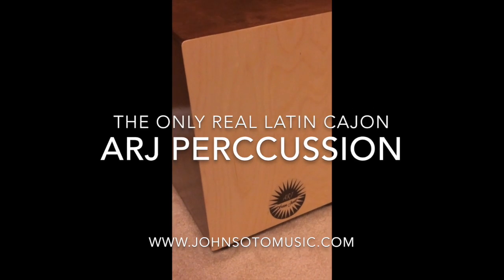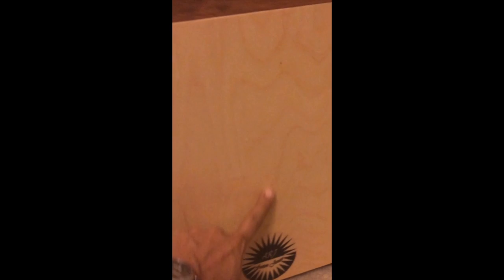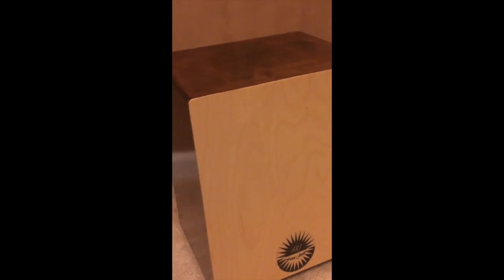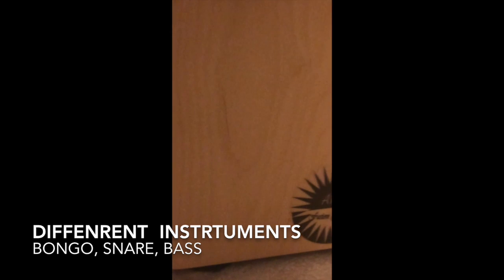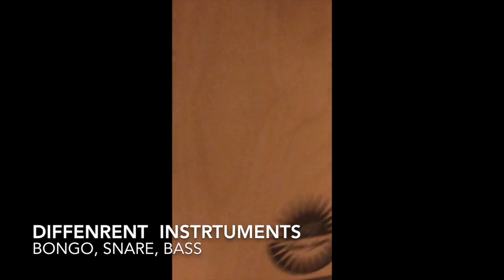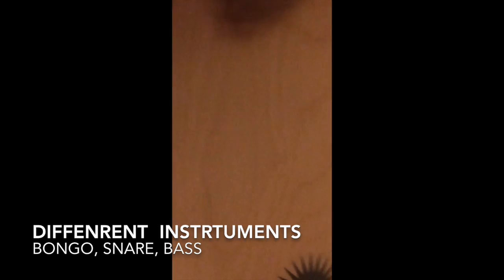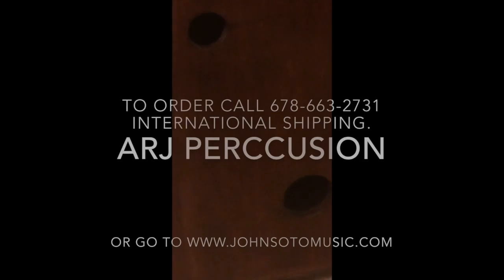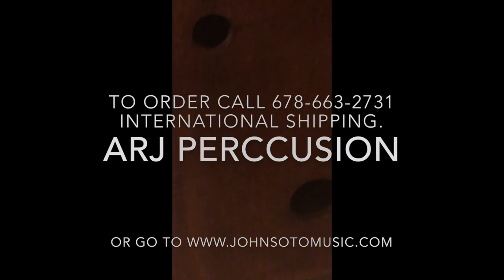The real Latin Cajon made by a puerto rican musician!!!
This video is about my cajon movie